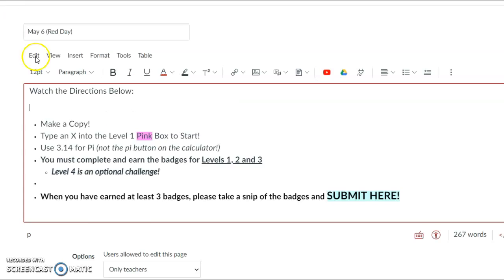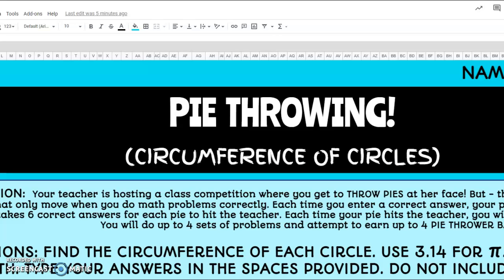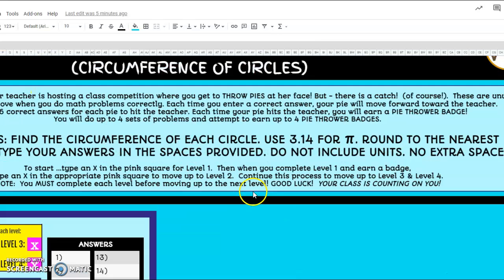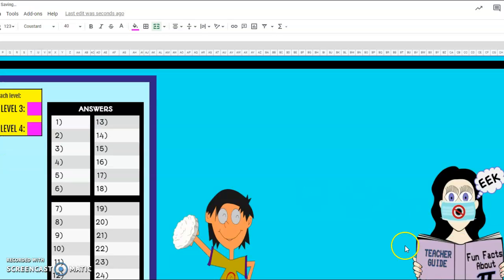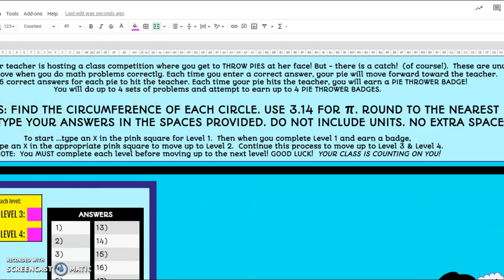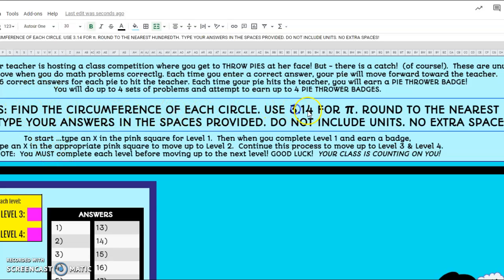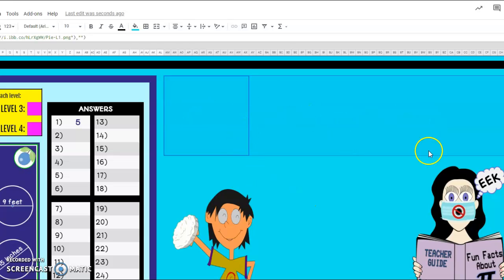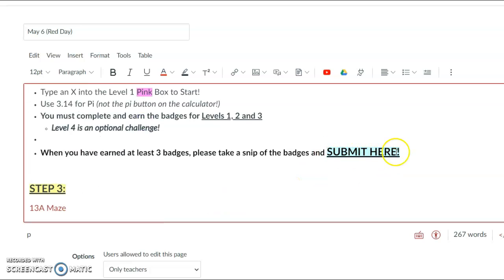13A PIE THROWING Directions